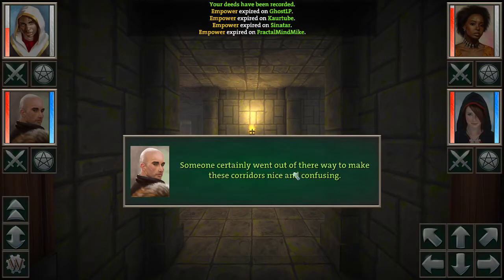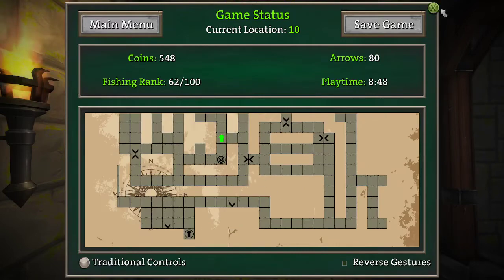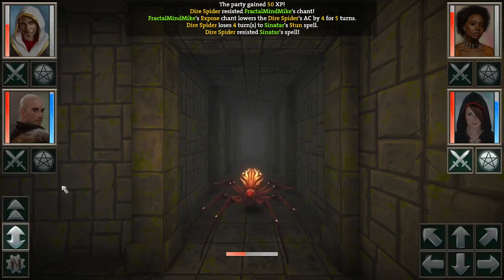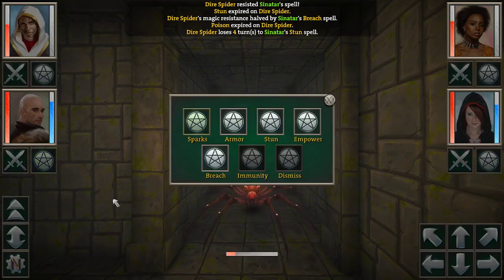Lets Play Coldfire Keep - Part 10 abandoned